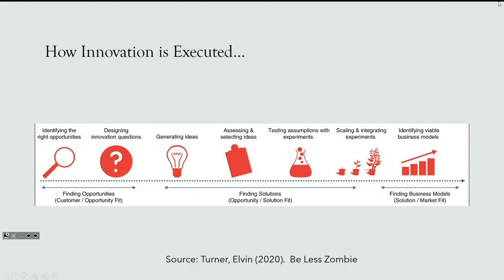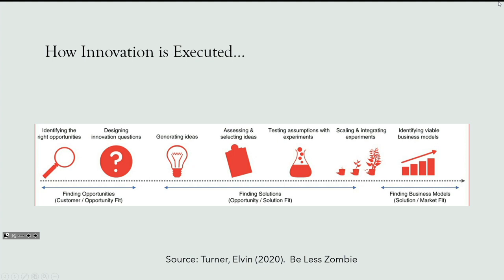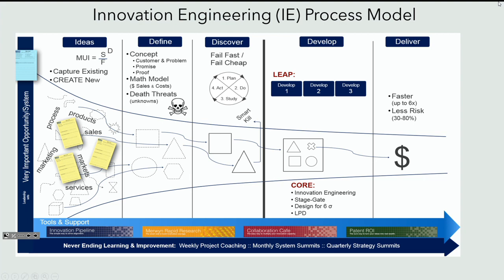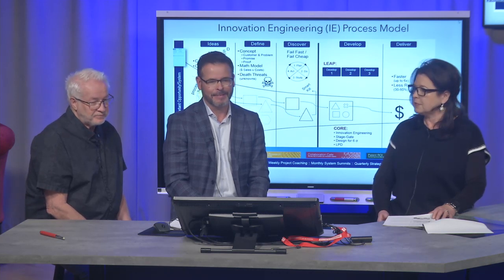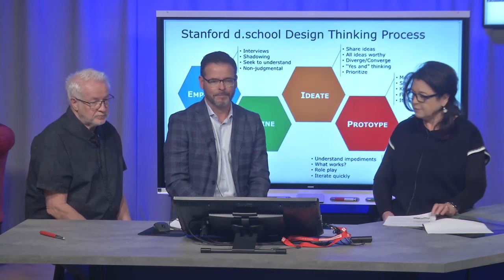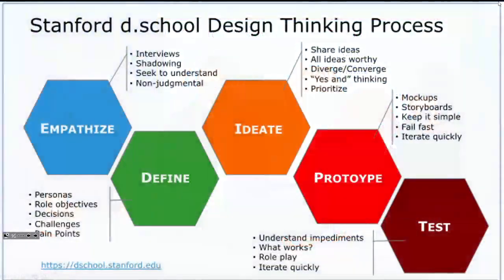Innovation Part 4: Ideation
In this video, panellists Dr. Sylvie Albert, Al McLeod and John Ferris discuss various tools and techniques used to create ideas, evaluate, and engage leaders across the organization.